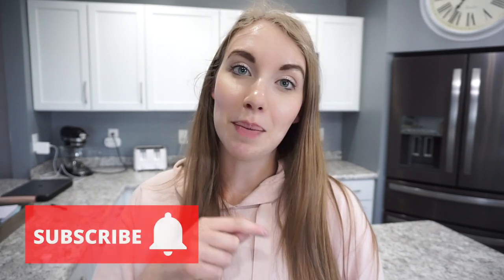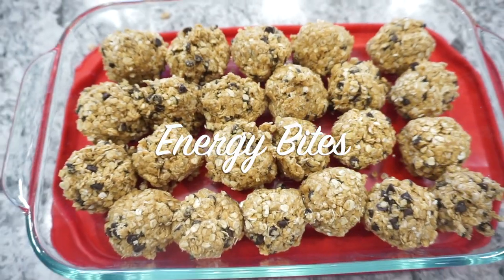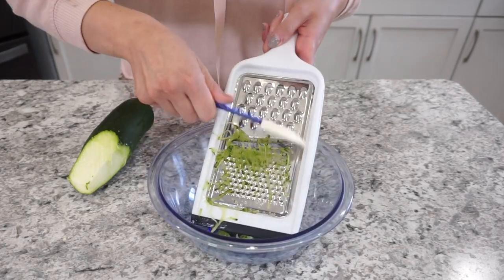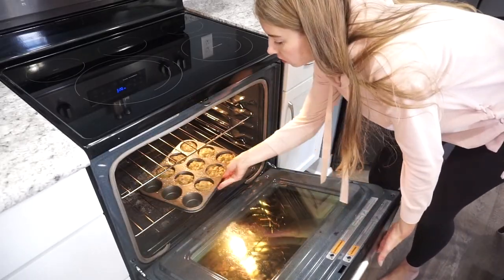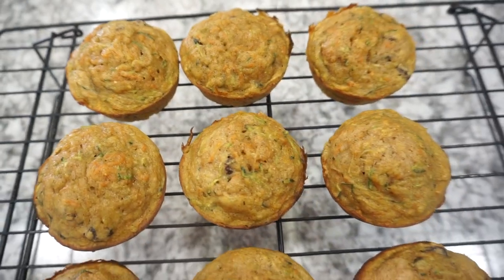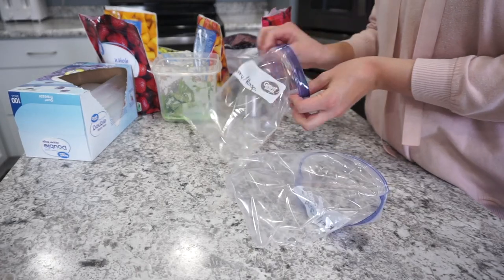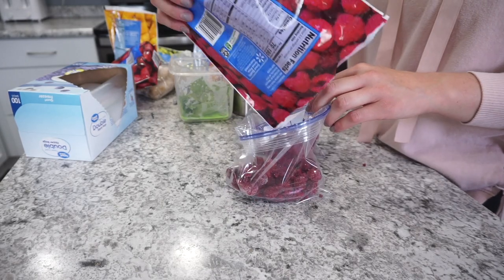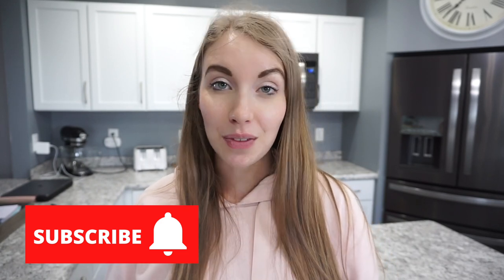ULTIMATE HEALTHY FOOD PREP | EASY MEAL PREP FOR THE WEEK for FAMILY OF FOUR | LivingThatMamaLife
ULTIMATE HEALTHY FOOD PREP | MEAL PREP FOR THE WEEK for FAMILY OF FOUR | LivingThatMamaLife

Today I have an ULTIMATE healthy food prep video to share with you all. I have 6 healthy recipes to share with you that are perfect for families of any size! I am all about incorporating healthy foods while still sticking to a budget for our family of four.

My Favorite Products in my Kitchen:
MY BLENDER
MY FAVORITE KNIVES
KITCHEN AID STAND MIXER
DUTCH OVEN
Large Turquoise Pan
PYREX MEASURING CUP BOWL
PYREX MIXING BOWLS
INSTANT POT
COLD BREW COFFEE MAKER
BABY PROOFING CABINET LOCKS
GLASS STORAGE CONTAINERS

RECIPES:
Roasted Chick Peas:
-drain can of chick peas, dry off with towel
-drizzle with olive oil
-season with garlic powder, onion powder, paprika, salt and pepper
-roast at 375 degrees for 20-30 minutes until crispy

Banana Peppers:
3/4 cup water
3/4 cup white vinegar
red chili flakes to taste
4-5 banana peppers

Filming Equipment:
FILMING CAMERA